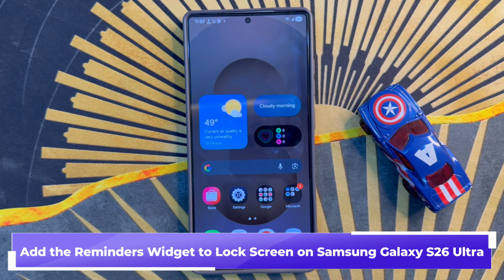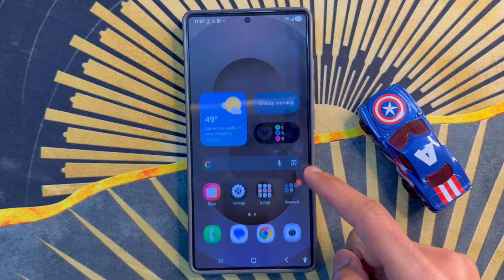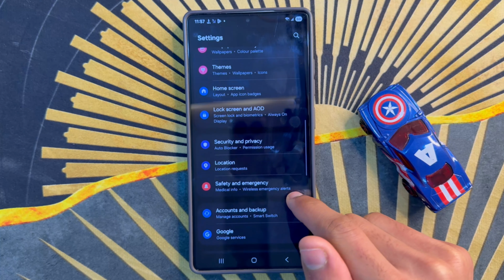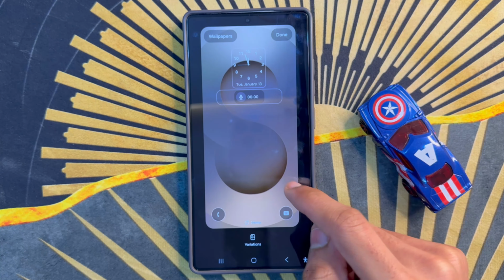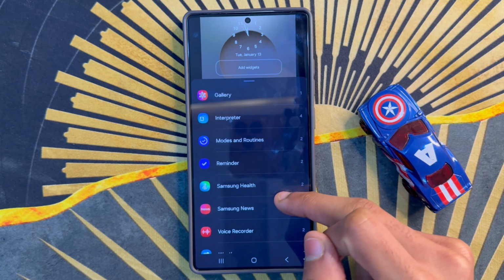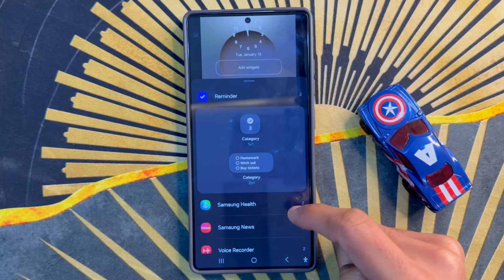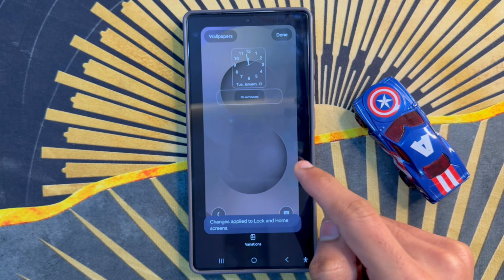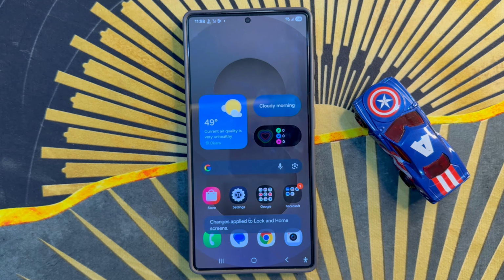How to Add the Reminders Widget to Lock Screen on Samsung Galaxy S26 Ultra